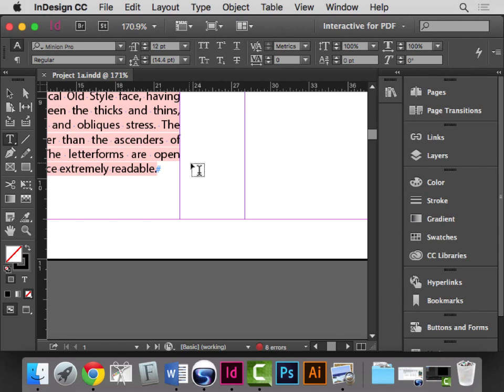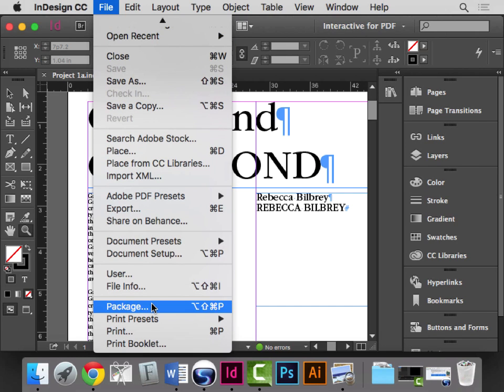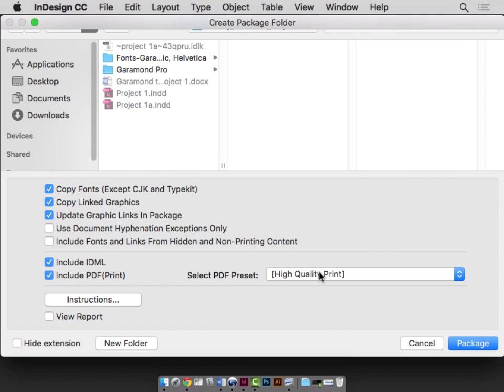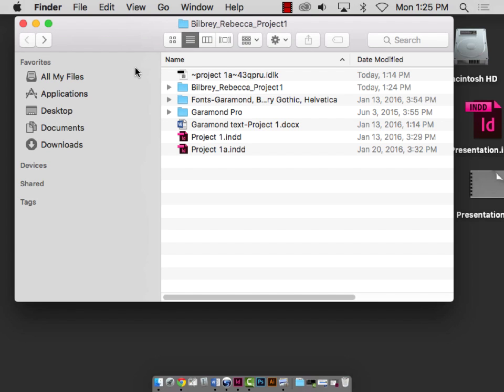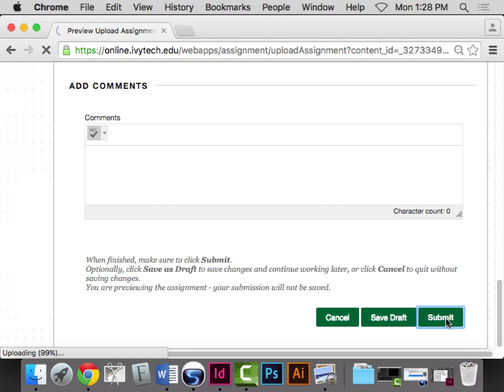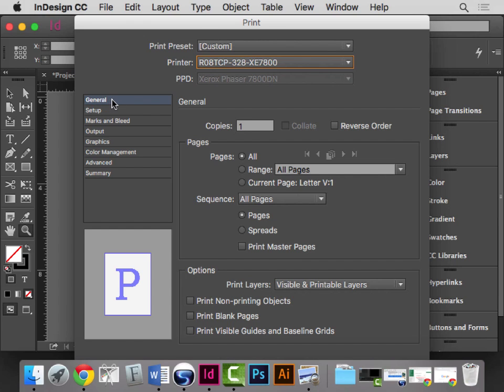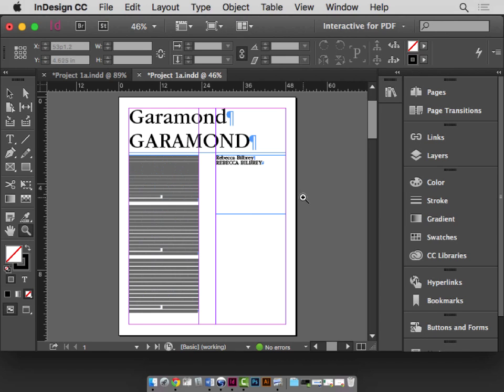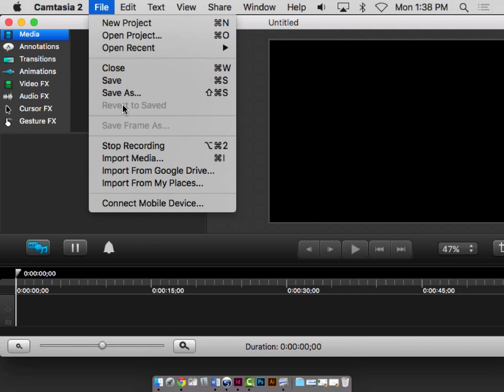How to Package, Zip and Print Your Typography Assignments